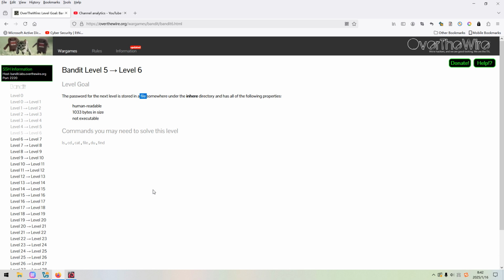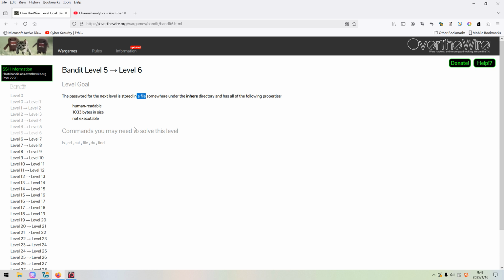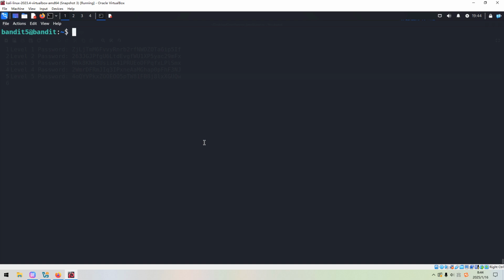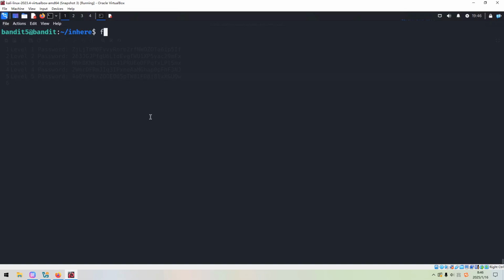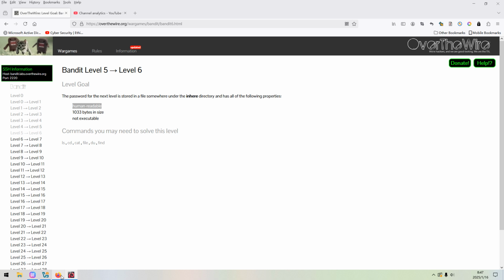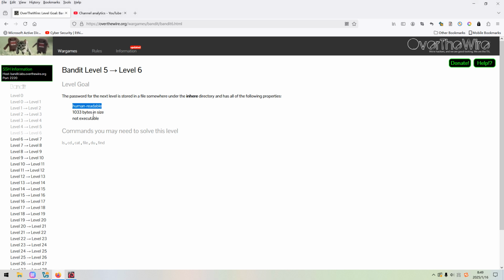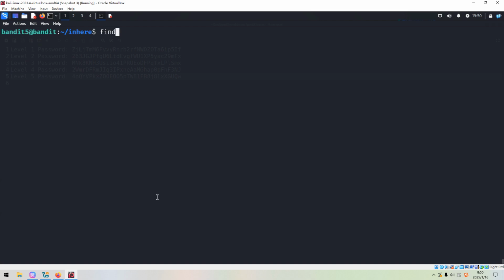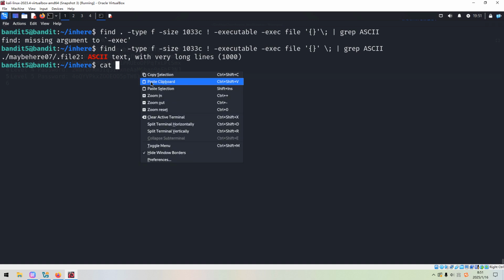Cyber Security | Linux Basics | OverTheWire | Bandit Level 6 | Mastering the find Command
Welcome to Level 6 of  Bandit series, where we explore advanced usage of the find command in Linux. In this level, we need to locate a specific file using various options of the find command, such as:

    -exec: To execute a command on matching files.
    -size: To filter files based on their size.
    And more!

🛠️ What You’ll Learn:

    How to use the find command effectively with advanced options.
    Practical applications of the -exec and -size options in file searches.

This series is perfect for anyone looking to strengthen their Linux command-line knowledge through hands-on challenges and detailed explanations.